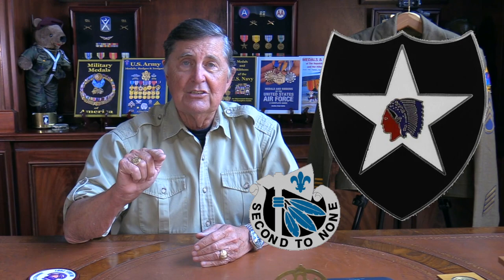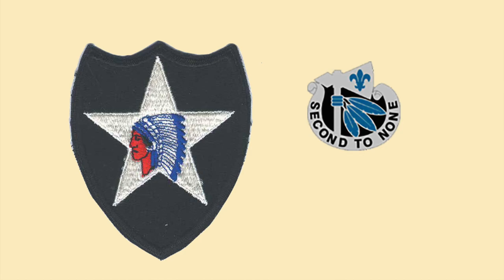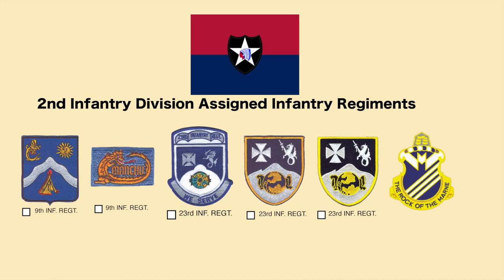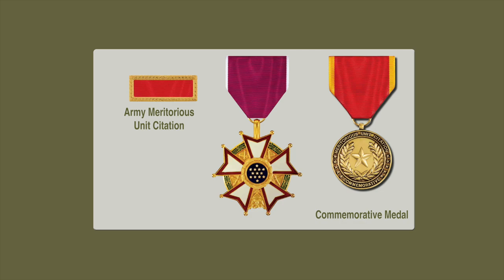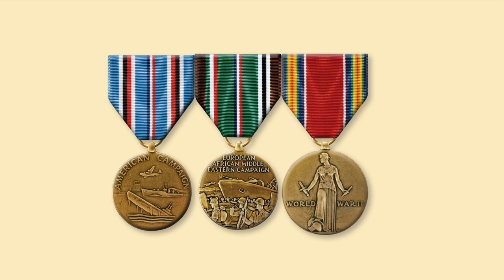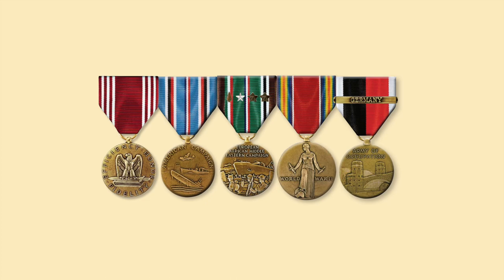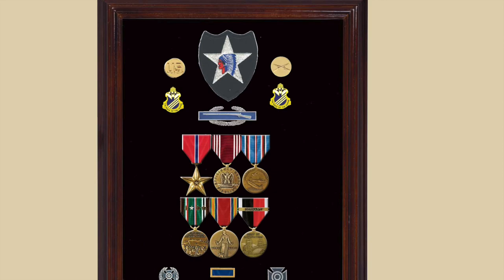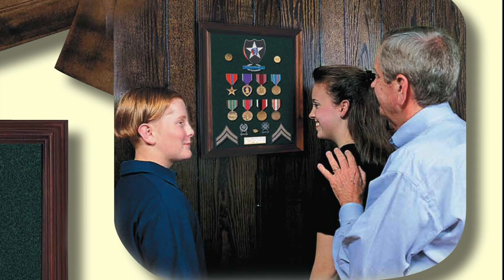2nd Infantry “Indianhead” Division, WW 2 Veterans' Patch, Crest, Basic Medals and Unit Awards!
This information is in both Military Medals of America or U.S. Army Medals, Badges and Insignia available This video explains 2nd Infantry “Indianhead” Division World War 2 Veterans' Patch, Crest, Basic Medals and Unit Awards!. For replacement medals, ribbons, insignia, shadow boxes and more shop our on line catalog

A special section layout out the basic military medals every 2nd Infantry Division veteran in the World War II received for their service during the war 1940 to 1946. Unit Awards by date, Campaigns, units and key battles are listed below. Special Thanks To: Medals of America for providing the medals in this video. To purchase replacement medals, ribbons, shadow boxes and more,

The Second Infantry Division, also known as the "Indianhead Division," was one of the most decorated and battle-tested divisions of the United States Army during World War II. The division saw action in several major campaigns throughout the war. Below is a list of the World War II campaigns in which the Second Infantry Division participated:

North Africa Campaign: The Second Infantry Division participated in the North African campaign, which began in November 1942 with the Allied invasion of French North Africa. The division saw action in Tunisia, where it fought against German and Italian forces.

Sicily Campaign: The Second Infantry Division participated in the Sicily campaign, which began with the Allied invasion of Sicily in July 1943. The division was part of the initial assault and played a significant role in the capture of the island.

Italian Campaign: The Second Infantry Division participated in the Italian campaign, which began in September 1943 with the Allied invasion of Italy. The division saw action in several major battles, including the Battle of Monte Cassino and the Anzio landings.

Normandy Campaign: The Second Infantry Division participated in the Normandy campaign, which began on June 6, 1944, with the Allied invasion of Normandy. The division landed on Omaha Beach on June 7, 1944, and played a critical role in the capture of St. Lo.
Northern France Campaign: The Second Infantry Division participated in the Northern France campaign, which began with the capture of St. Lo in July 1944. The division saw action in several major battles, including the Battle of Mortain.

Rhineland Campaign: The Second Infantry Division participated in the Rhineland campaign, which began in September 1944 with the Allied invasion of Germany. The division saw action in several major battles, including the Battle of the Hurtgen Forest.

Ardennes-Alsace Campaign: The Second Infantry Division participated in the Ardennes-Alsace campaign, which began in December 1944 with the German counteroffensive known as the Battle of the Bulge. The division played a significant role in repelling the German offensive and restoring the Allied line.

Central Europe Campaign: The Second Infantry Division participated in the Central Europe campaign, which began in March 1945 with the Allied invasion of Germany. The division saw action in several major battles, including the capture of the city of Nuremberg.
Overall, the Second Infantry Division saw action in some of the most significant campaigns of World War II, and their contributions to the war effort were critical to the Allied victory

The Second Infantry Division, also known as the "Indianhead Division," was one of the most decorated and battle-tested divisions of the United States Army during World War II. The division was awarded numerous unit awards and campaign medals for its service during the war. Below is a list of the unit awards and campaign medals earned by the Second Infantry Division in World War II:
Unit Awards:
Presidential Unit Citation - Tunisia (February 14-17, 1943)
Presidential Unit Citation - St. Lo (July 11-24, 1944)
Presidential Unit Citation - Mortain (August 7-13, 1944)
 Valorous Unit Award
 • Mortain, France (7-13 August 1944)
 • Meritorious Unit Commendation (2 awards)
 • Rhineland Campaign (15 September 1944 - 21 March 1945)
 • Belgian Fourragere (World War II, 7-13 August 1944)
 • French Croix de Guerre with Palm (World War II, 6-30 June 1944)
 • Luxembourg Croix de Guerre (World War II, 6-30 June 1944)
 • Netherlands Orange Lanyard (World War II)